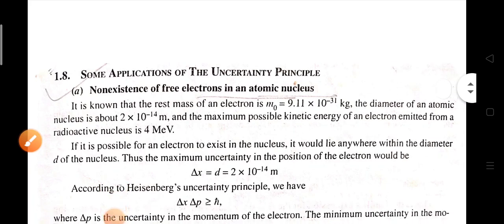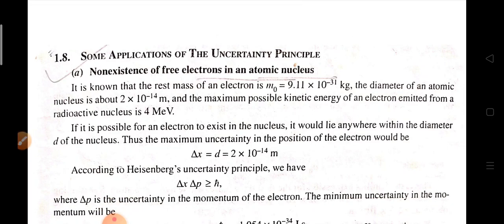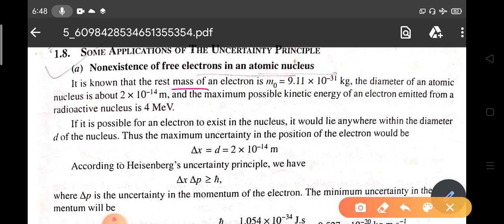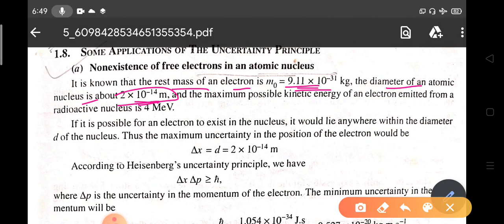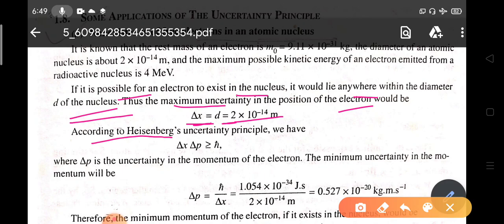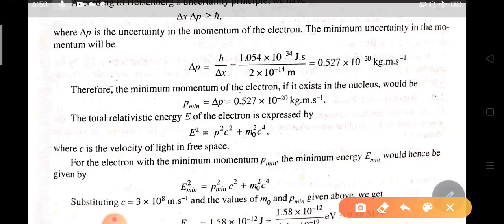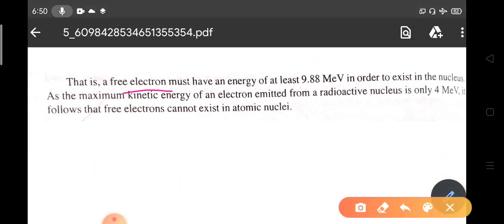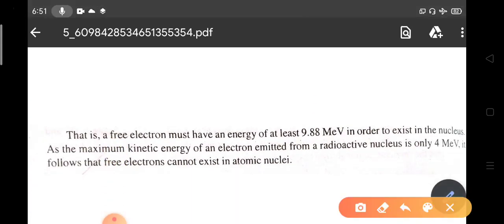Can a free electron stay inside the nucleus? # PhD Physics Interview question-3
Here I have calculated the energy of a free electron if it would be inside the nucleus.

Mathematical Physics
Digital Electronics
Analog Electronics
Atomic and Molecular Physics
Aptitude and Reasoning
Tips and Concepts to Clear Interviews for Ph.D.
Important for CSIR NET, GATE, JEST, TIFR, BARC, IIT JAM, SET, and other competitive exams and interviews.
Physics by IITians
Here I have calculated the energy of an free electron if it would be inside the nucleus.